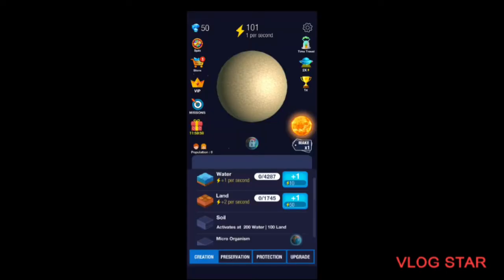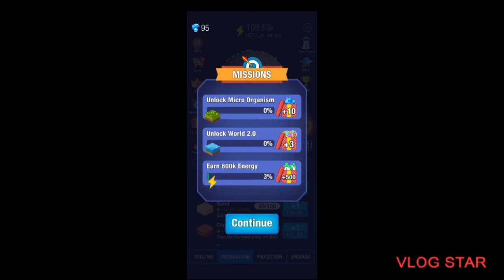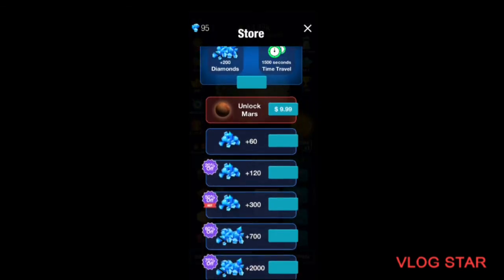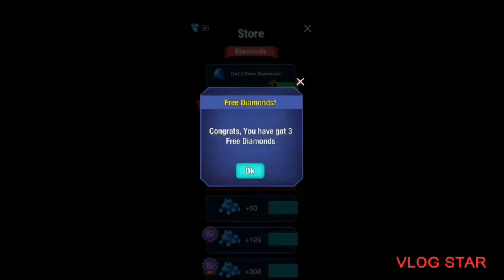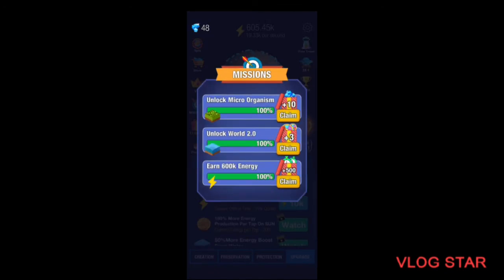playing idle world Ep1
we play idle world and make a world.